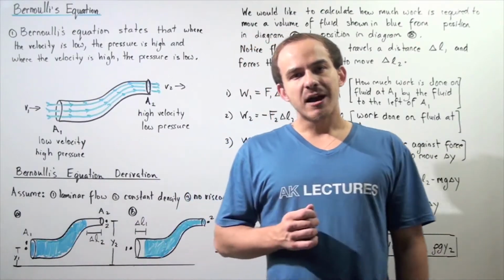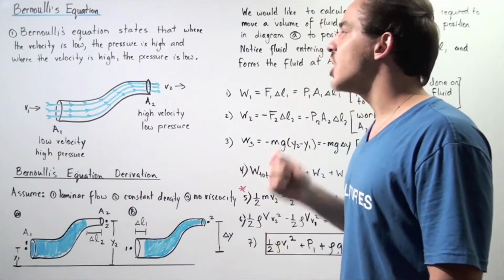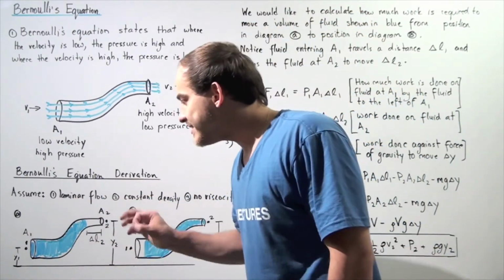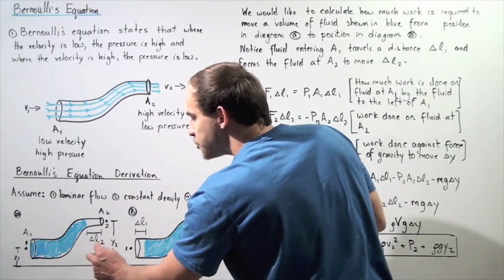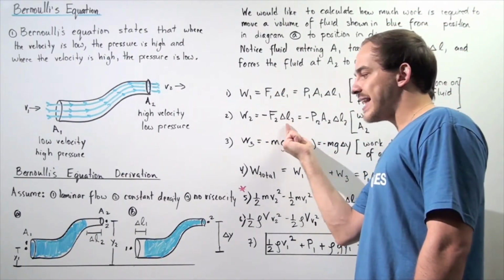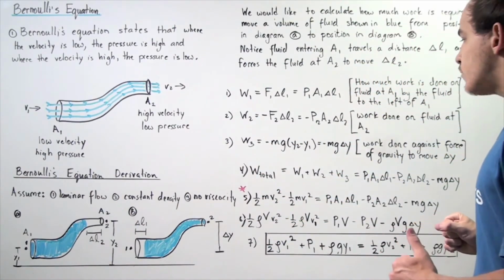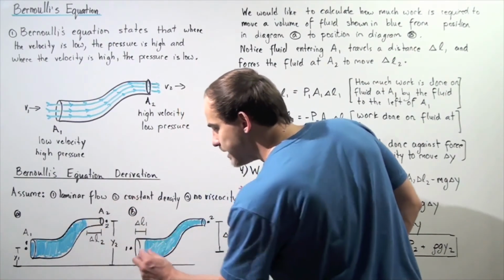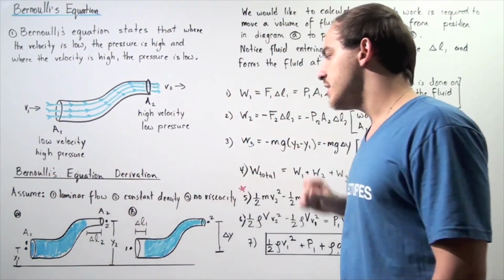Bernoulli's Equation Full HD